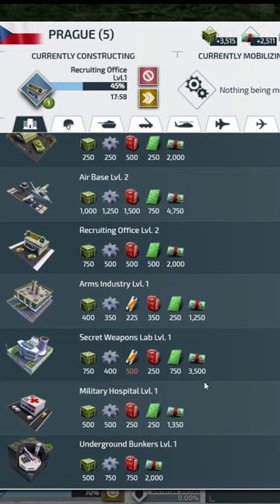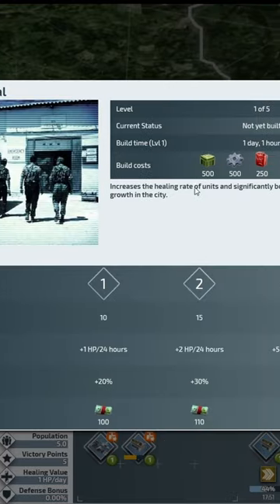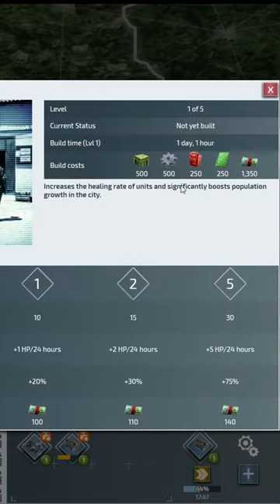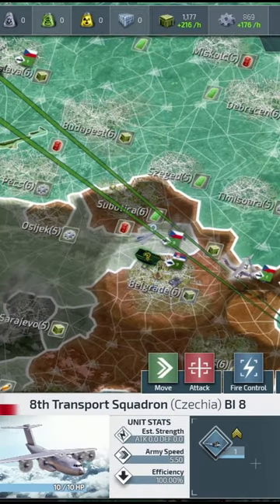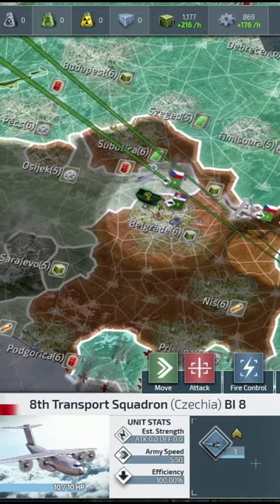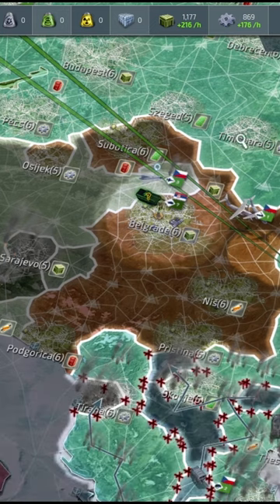CoW suggestions implemented in CoN callofwar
A lot of suggestions made for cow are actually a Conflict of Nations feature already.